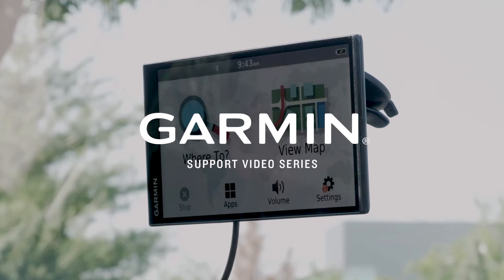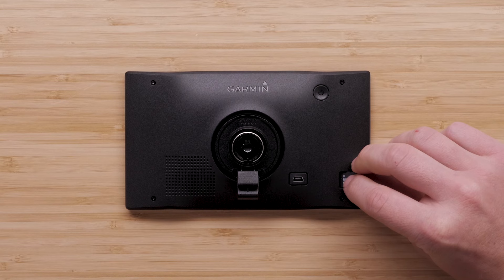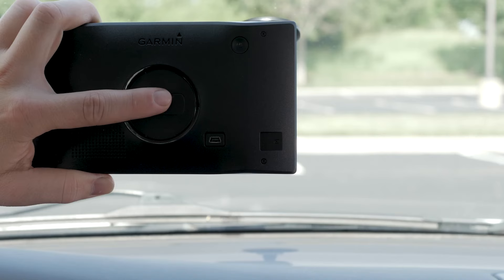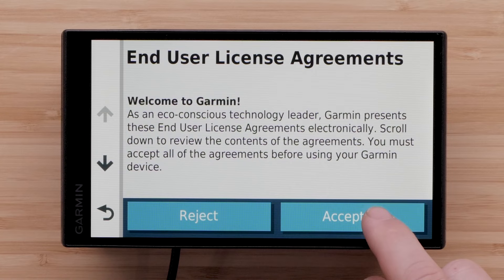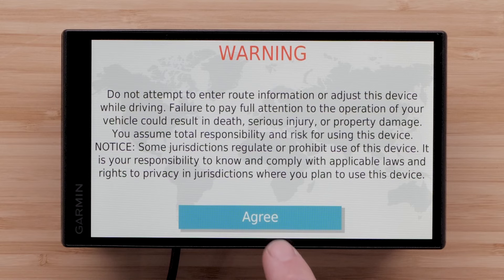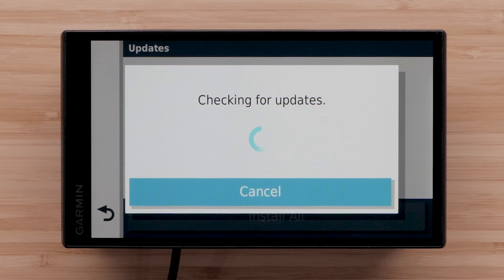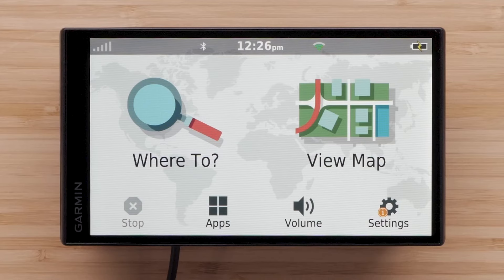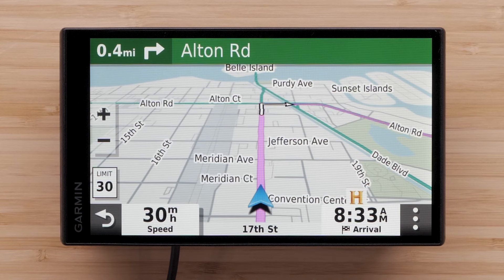Garmin Support | Garmin DriveSmart™ 55/65 & Traffic | Getting Started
Learn the layout and how to complete the basic setup of your  Garmin DriveSmart™ 55 & Traffic or Garmin DriveSmart™ 65 & Traffic.

0:00 - Introduction
0:16 - Device Hardware
1:10 - Mounting and Powering
2:37 - Device Setup
3:59 - Wi-Fi® Updates
5:41 - Finding a Location